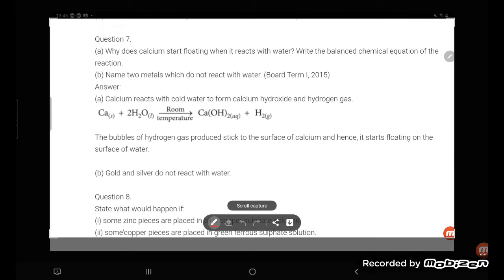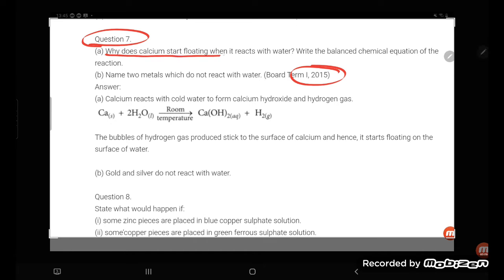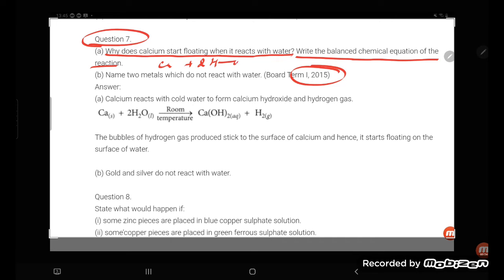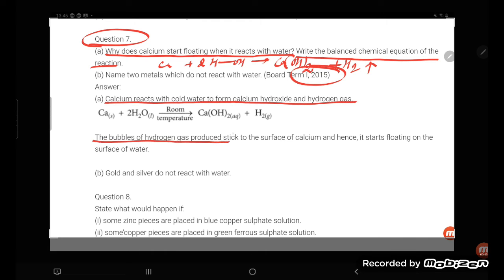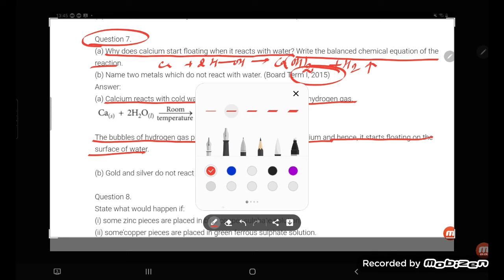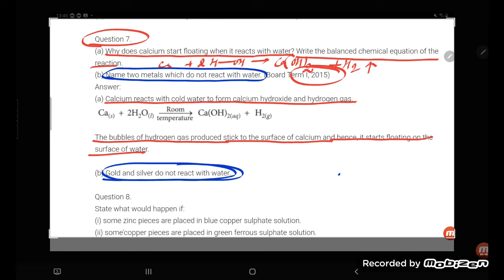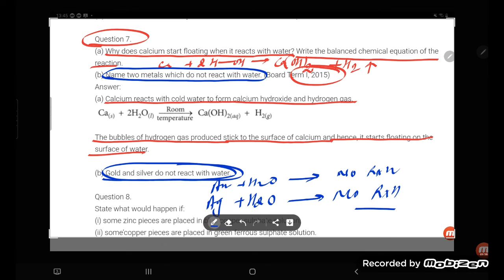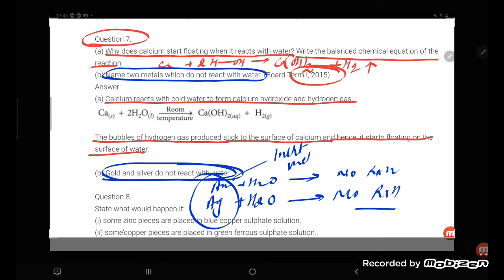(a) Why does calcium start floating when it reacts with water? Write the balanced chemical equation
(a) Why does calcium start floating when it reacts with water? Write the balanced chemical equation of the reaction.
(b) Name two metals which do not react with water. (Board Term I, 2015)